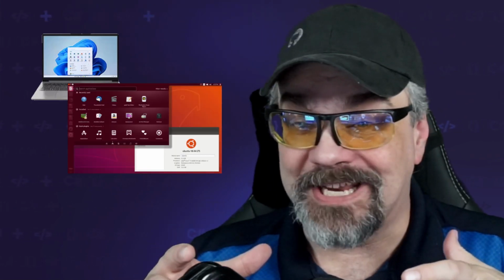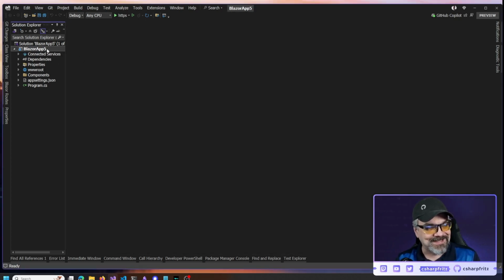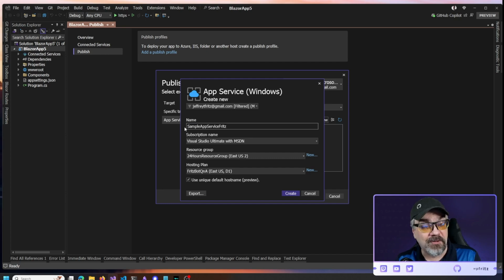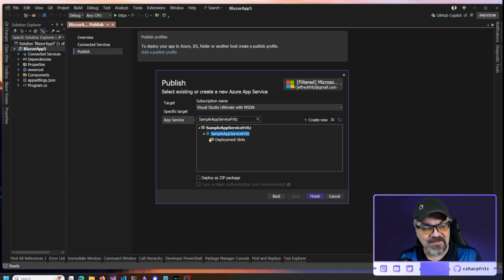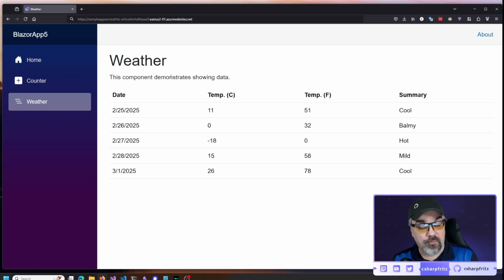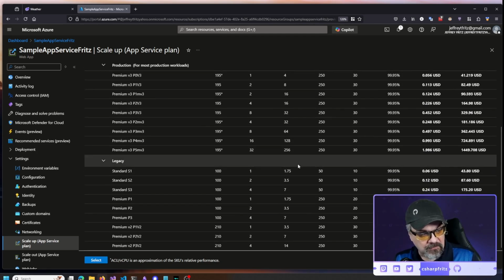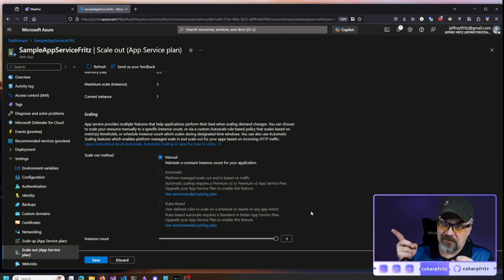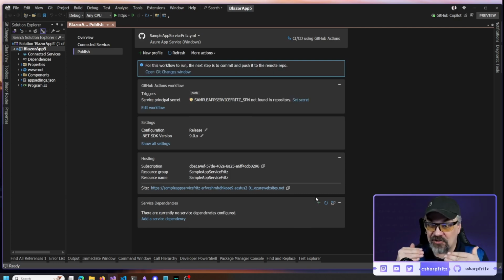Get Your Blazor App into Azure Cloud in Minutes (Jeff Fritz)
Want to take your Blazor app to the next level? In this video, we show you just how fast and easy it is to deploy your Blazor application to the Azure Cloud — so you can unlock scalability, reliability, and global reach in minutes.
Whether you’re a beginner or an experienced developer, this demo will help you get your Blazor apps live on Azure quickly and confidently.